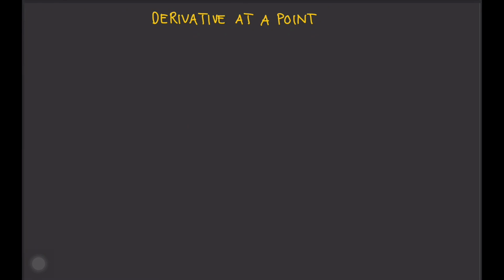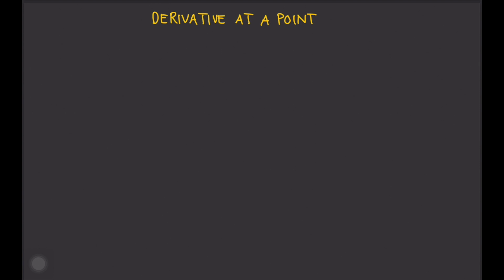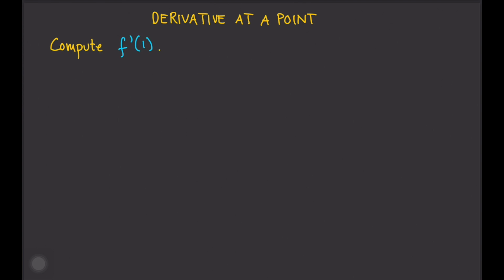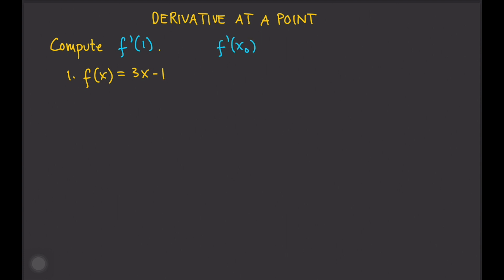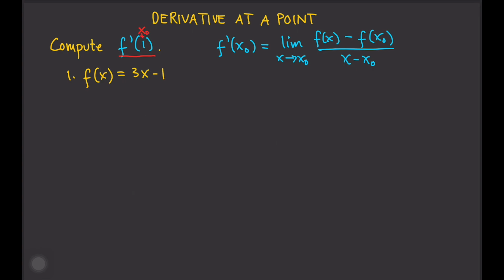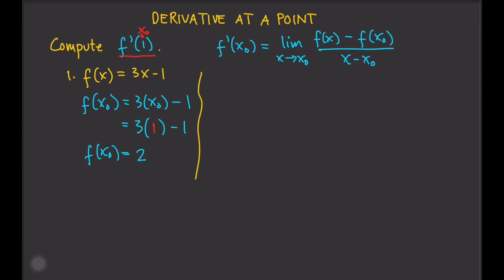DERIVATIVE AT A POINT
In this video, we are going to learn how to find the derivative of a function at a point.